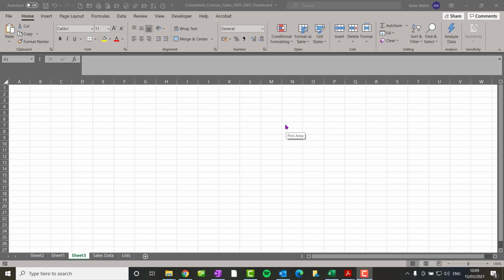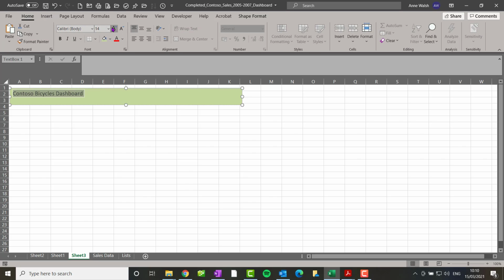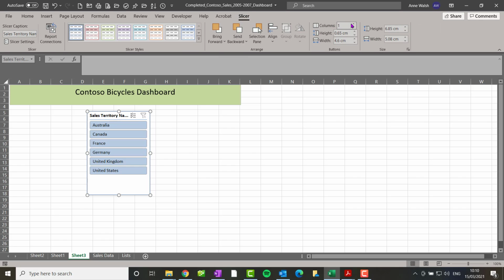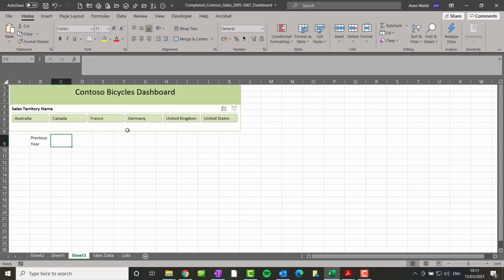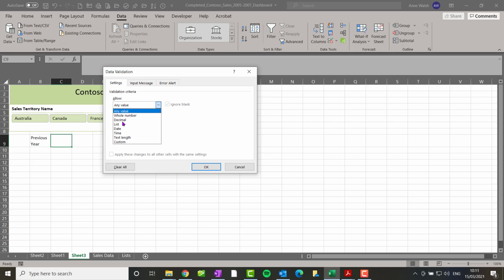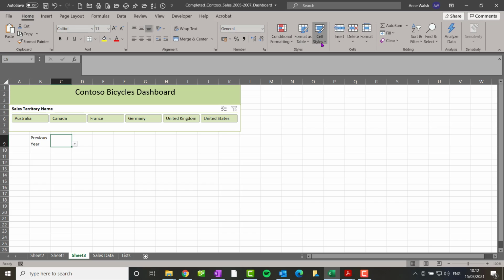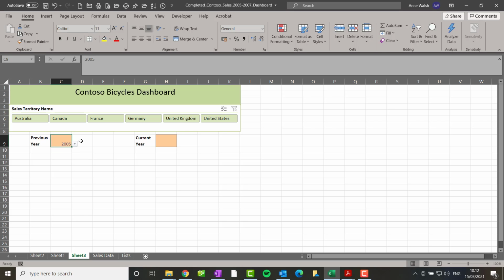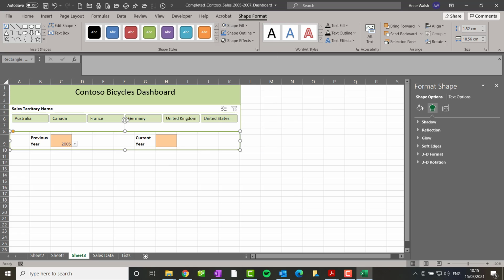Creating a Dashboard - Part Two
In this video we look at how you add a text box,resize your slicer and add dropdowns for the second part of your Dashboard creation